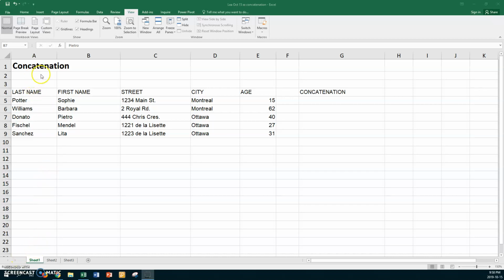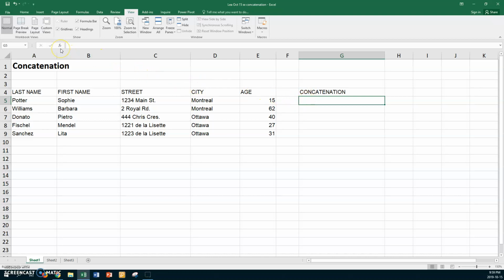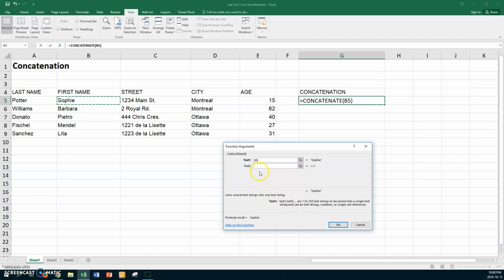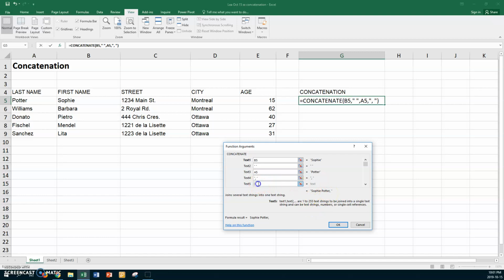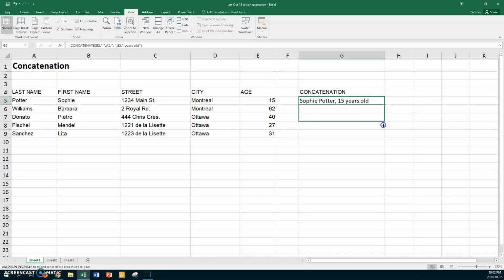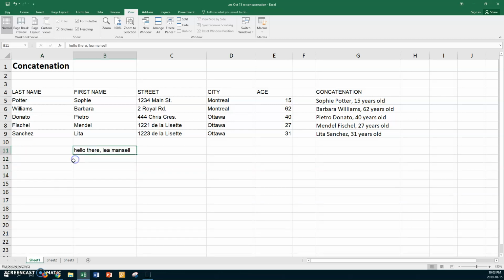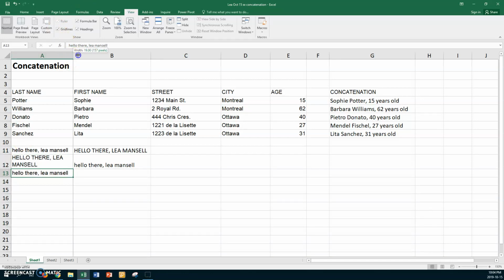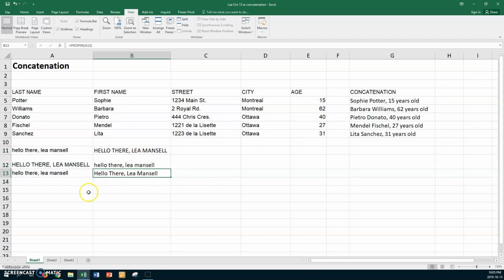xx concatenation #34 If Statements Excel